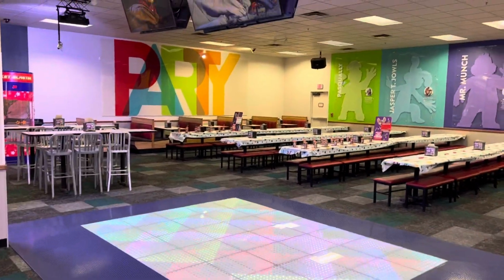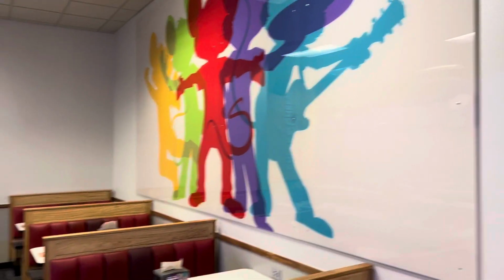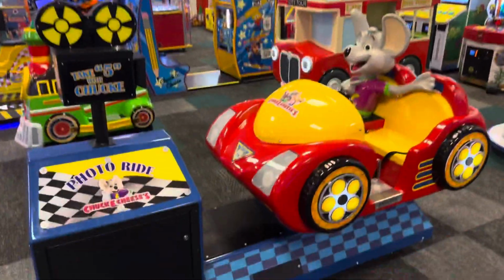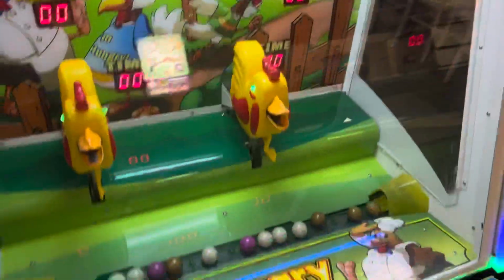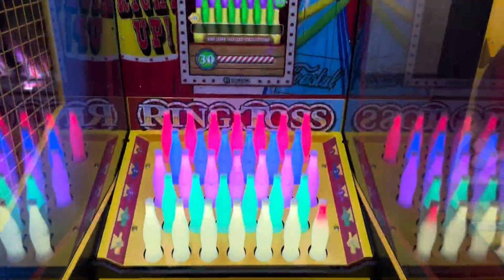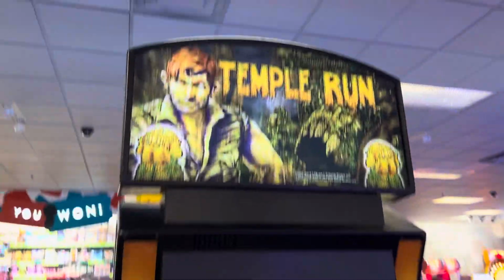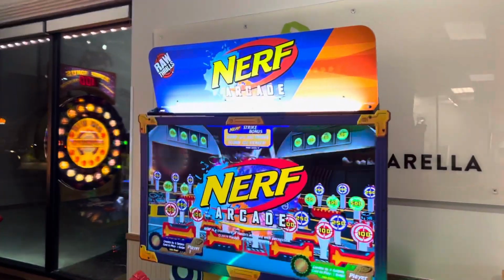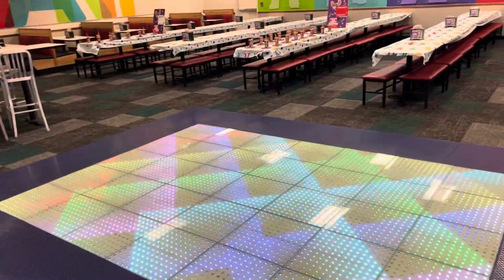Chuck. E Cheese Foothill Ranch CA RARE 2.0 Remodel!